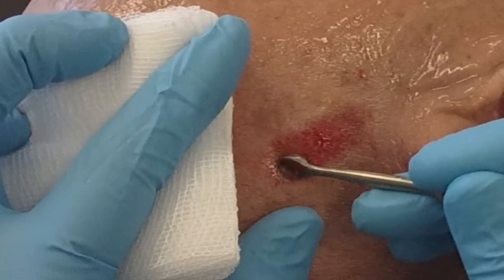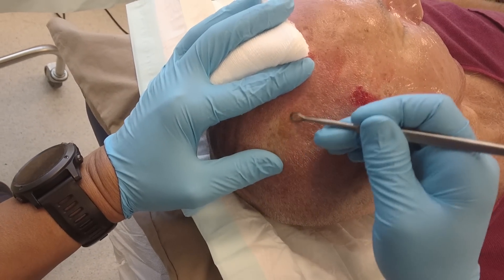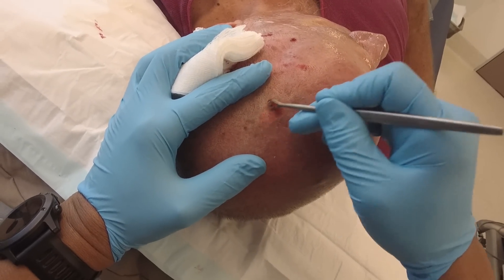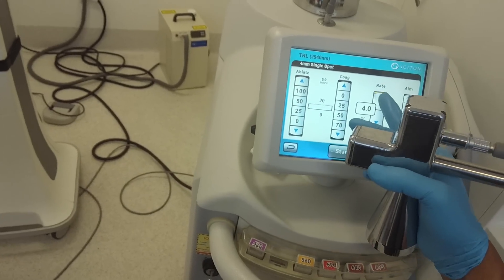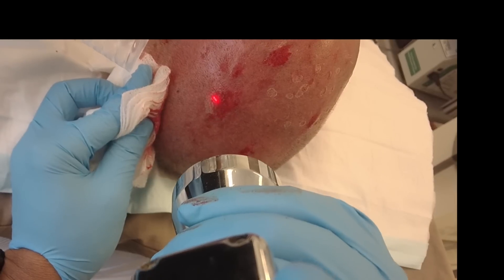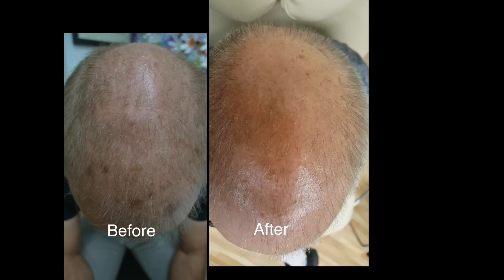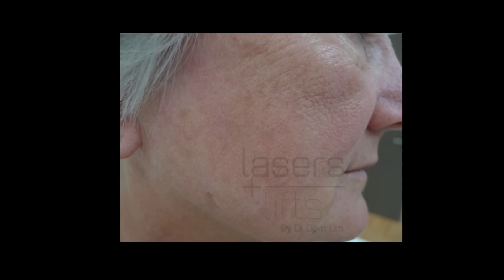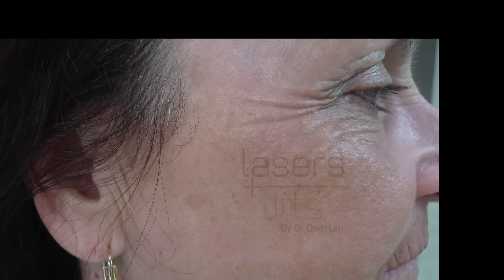Lasers for age warts and pigmentation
In this video, Dr Davin Lim uses 2 instruments to treat seb warts or senile warts- a common curette and an erbium laser. Other lasers such as CO2 fully ablative can also help peel away age warts. For flat warts and sun spots, Q switch lasers, including Picosecond lasers such as Picosure, and Picoway can be effective.

How common are age warts and age spots?
Seborrhoeic keratoses aråe extremely common. It has been estimated that over 90% of adults over the age of 60 years have one or more of them. They occur in males and females of all races, typically beginning to erupt in the 30s or 40s. These warts can occur on any area – including the face, neck, trunk and limbs. Facial age warts usually åsåtart off as small, flat lesions. Over time these grow to form ‘warty growths’ that maybe several inches in width.

Age warts are harmless, however in Australia, up to 5% of these warts can contain a very superficial skin cancer know as Bowen’s disease or IEC. This is more common on facial warts and can be treated with either erbium, or CO2 laser.

What causes seborrhoeic keratoses or age warts?
The precise cause of seborrhoeic keratoses- age spots is not known.
As we age, seborrhoeic keratoses become more numerous. Some people inherit a tendency to develop a very large number of them. Researchers have noted:
Eruptive seborrhoeic keratoses – age spots can follow sunburn or dermatitis.
Skin friction may be the reason they appear in body folds.
In some cases they maybe secondary to a viral infection
Many patients will have a family history of age warts

What are other treatment methods for age warts and seb keratosis?
An individual seborrhoeic keratosis can easily be removed if desired. Reasons for removal may be that it is unsightly, itchy, or catches on clothing.
Methods used to remove seborrhoeic keratoses include:
Cryotherapy for thinner lesions
Curettage and/or electrocautery
Ablative laser surgery with an erbium or CO2 laser
Shave biopsy with a blade
Focal chemical peel with trichloracetic acid or TCA 30-50%.
I prefer using combination methods as this gives the best results.

BRISBANE, Australia.